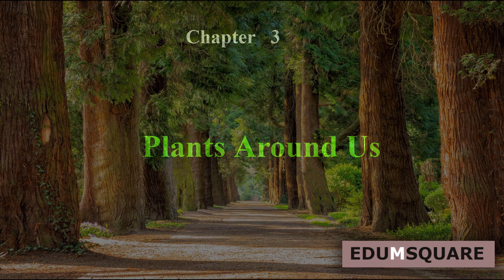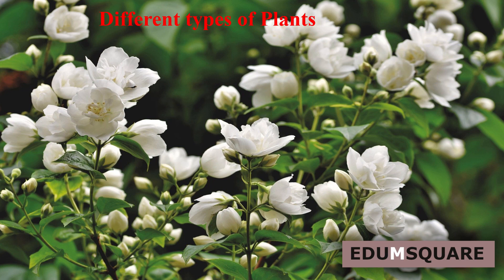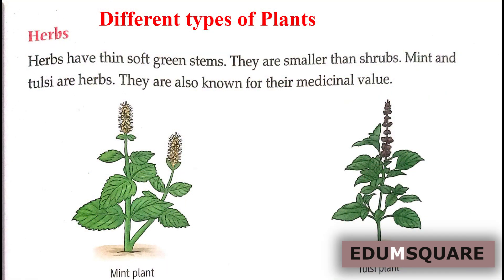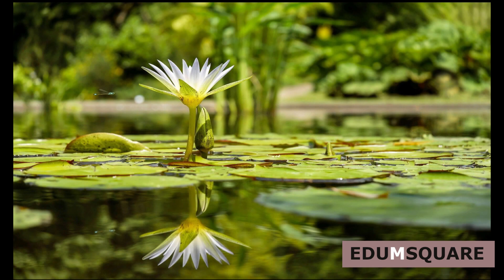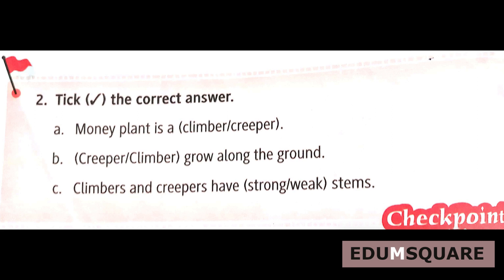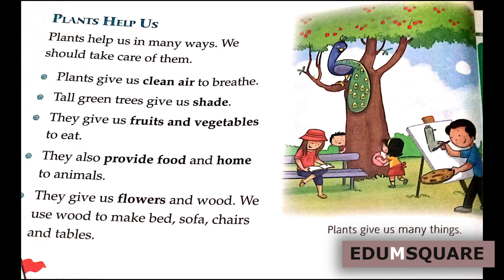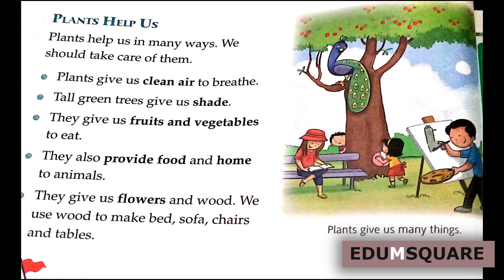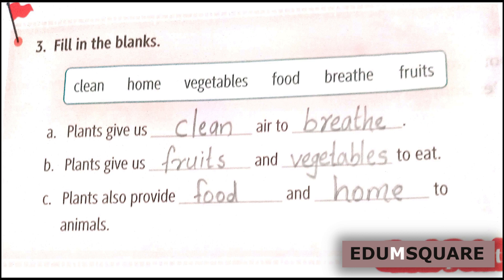NCERT class 1 Chapter 3 plants around us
Published by Edu M Square on 08/07/2020
CBSE|CLASS 1|CHAPTER 3|plants around us |PART 1| is discussed here .
The faculty has explained the topic in detail with images

Faculty : Ms.Nihla